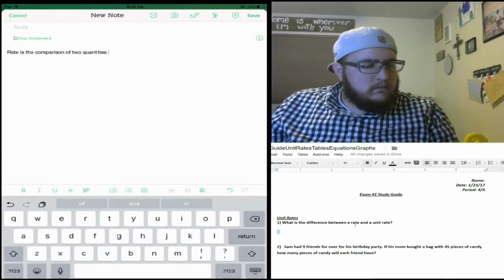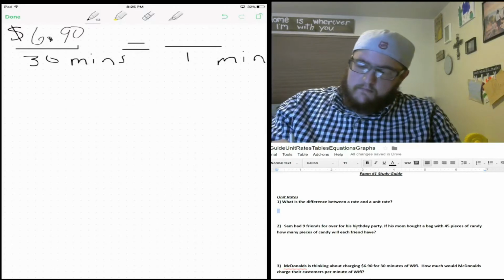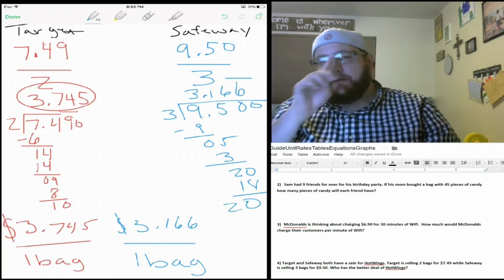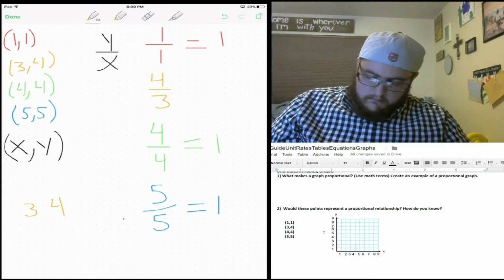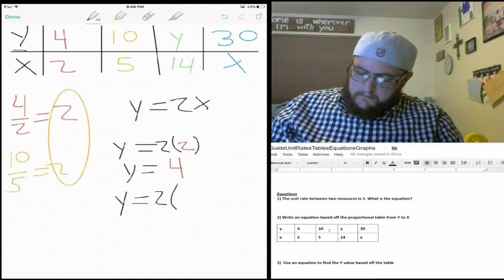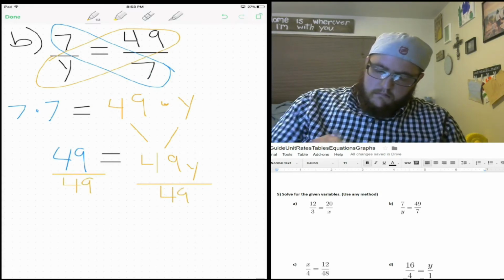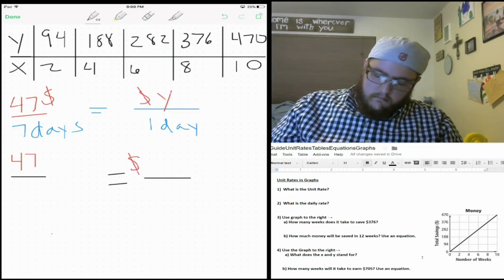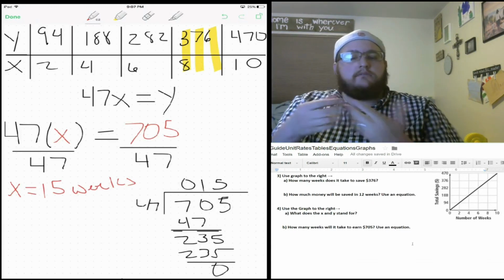4th/6th First Exam Study Guide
This is the study guide for the exam to be taken 1/25/17